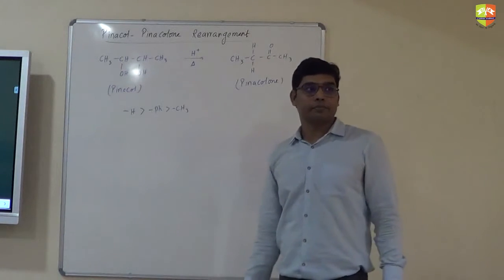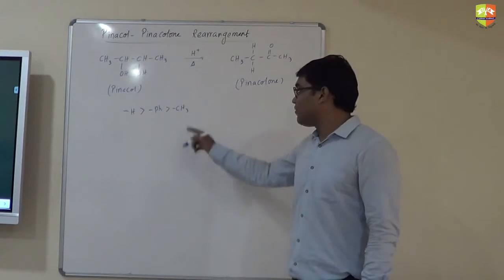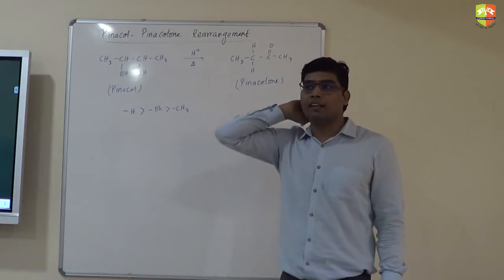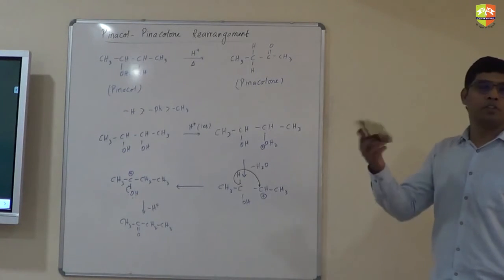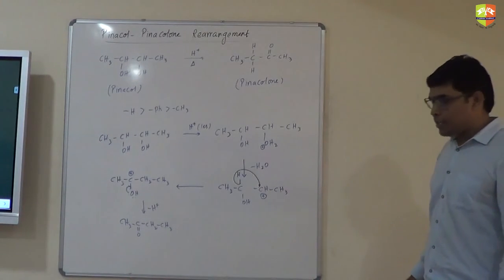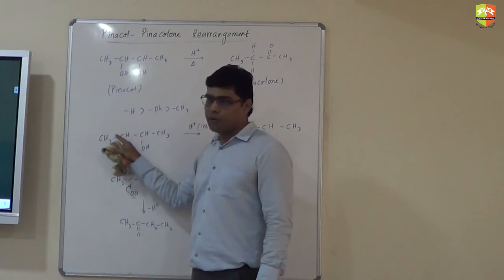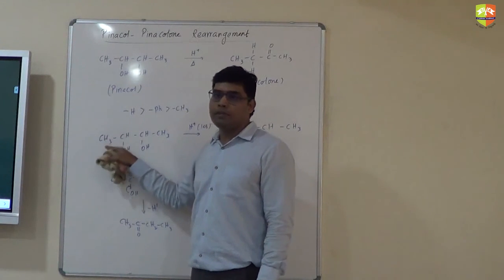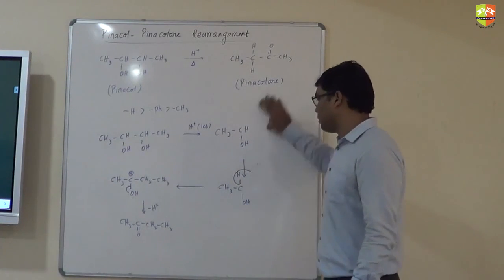Reaction mechanism 5